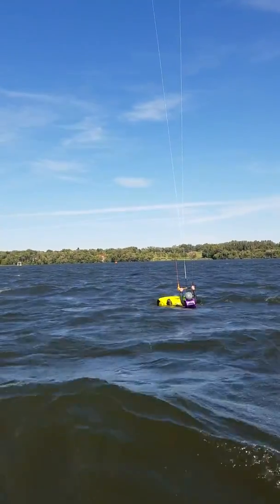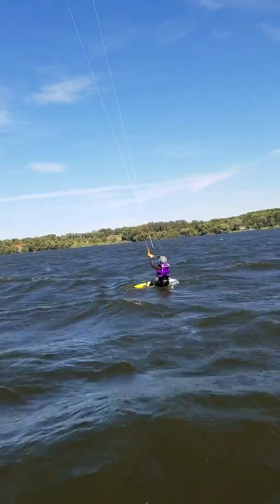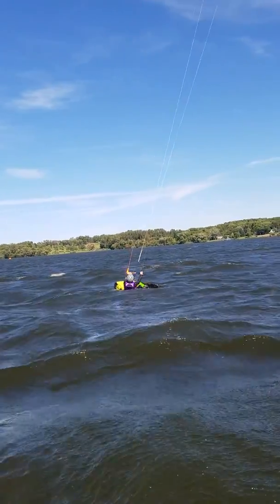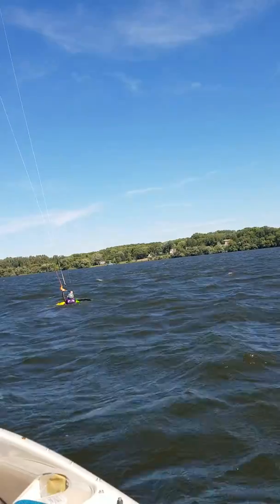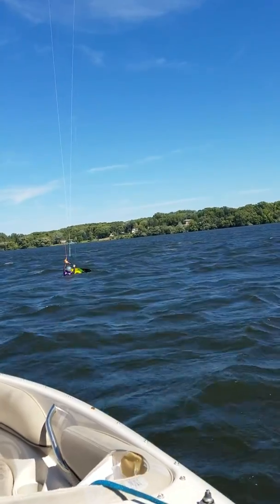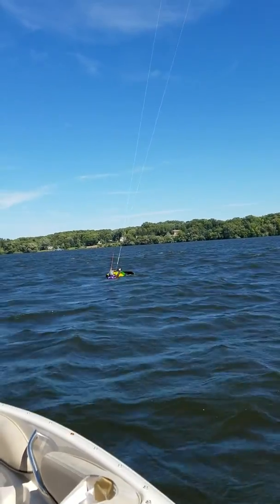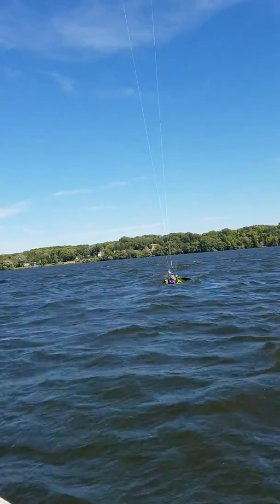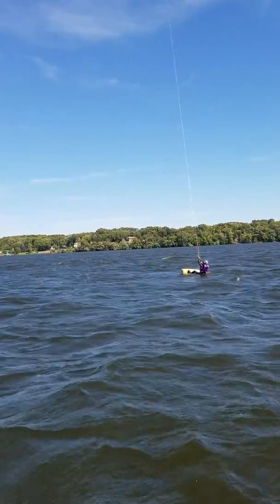Glenn Deno(23)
Lakawa Board Shop kitesurf kitesurfing snowkite foilboard OneWheel lessons gear sales repairs events trips Minnesota MN Medicine Lake Plymouth White Bear Lake Washington Waconia Minnetonka Prior Lake Forest Lake Rochester Duluth Miltona Lake Alexandria Fergus Falls Otter Ottertail Lake Brainard Gull Lake Pelican Lake Mille Lacs Iowa North Dakota South Dakota Wisconsin